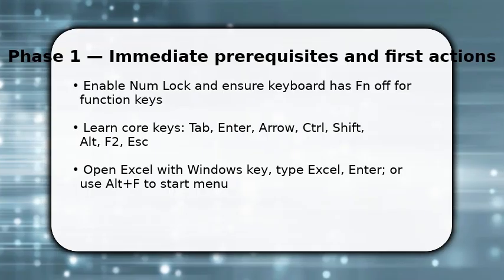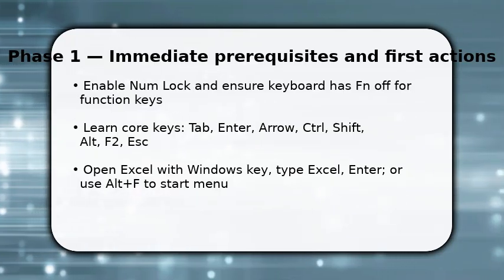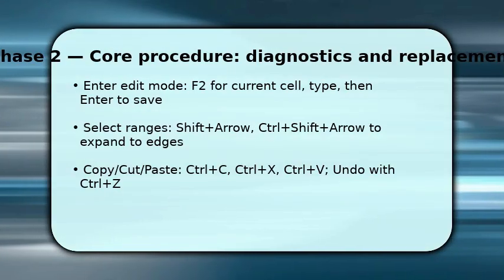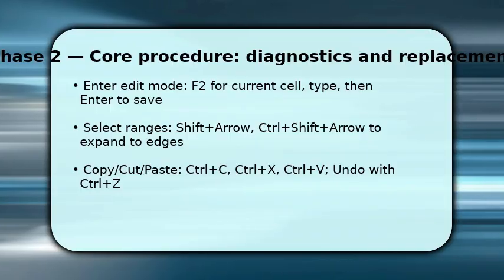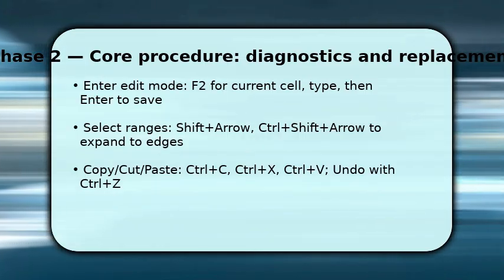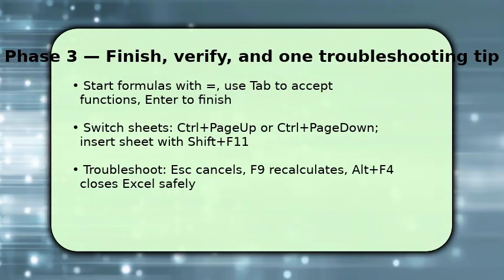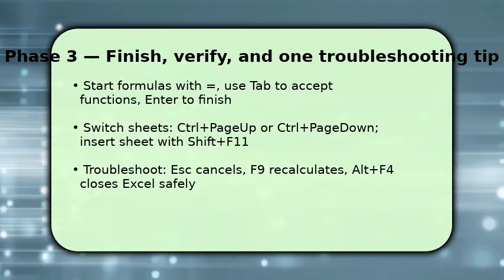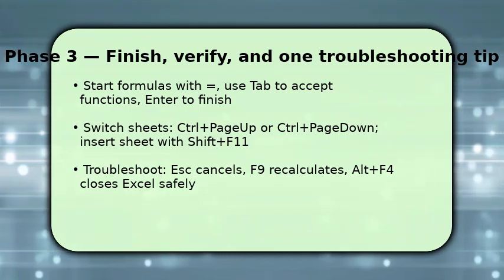How to Use Excel Without Mouse - Easy Guide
How to Use Excel Without Mouse - Easy Guide | 🔒 Surfshark VPN Deal — Stay private and secure. $1.99/mo + 3 Months Free ▸

Discover the art of navigating Excel without a mouse in this easy guide. Learn keyboard shortcuts and tips to efficiently manage spreadsheets, enhancing your productivity with just keystrokes.

Excel, keyboard shortcuts for Excel, no mouse use excel, excel navigation keys, efficiently using Excel without a mouse, spreadsheet management keyboard techniques